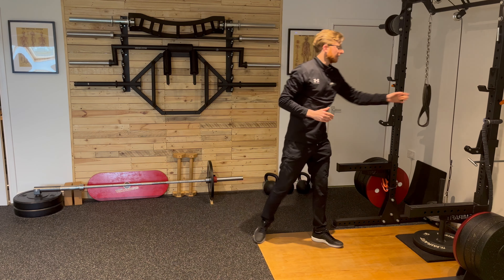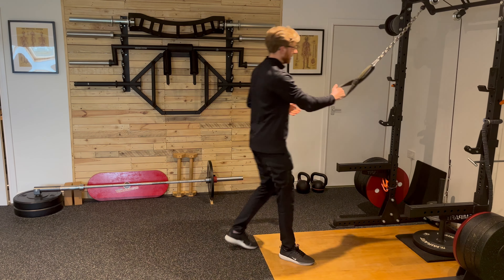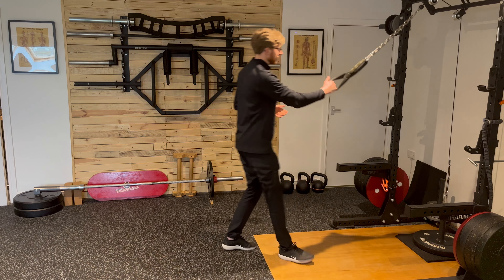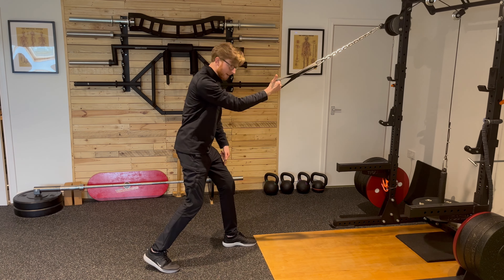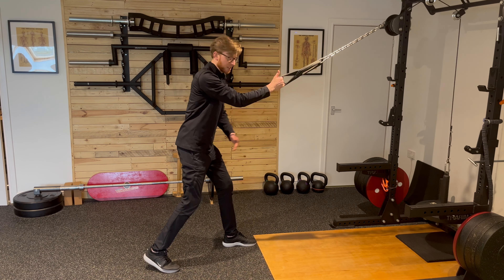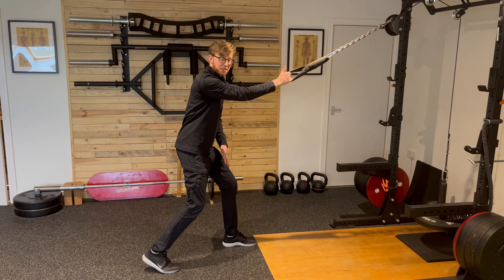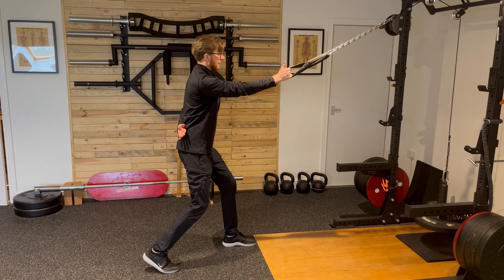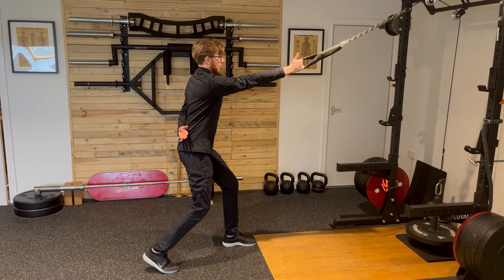How to Do a Single Arm Pulley Row